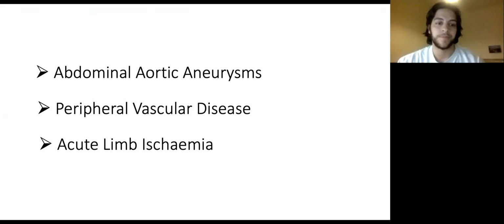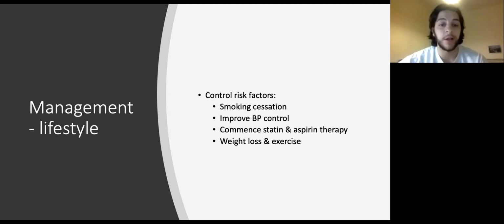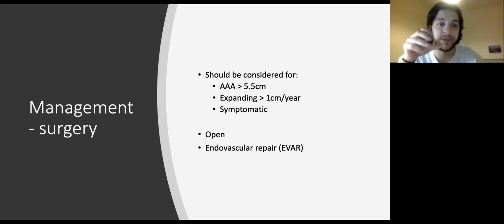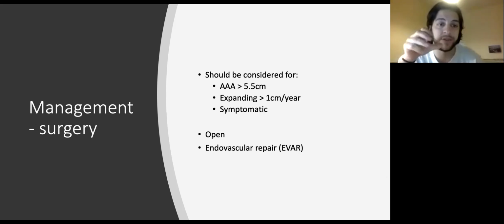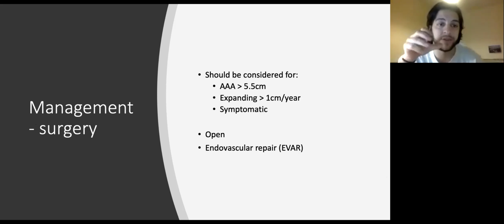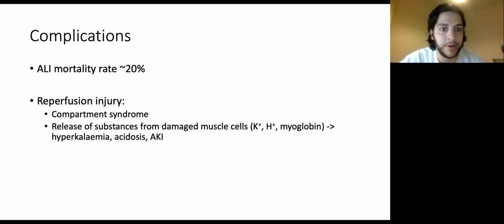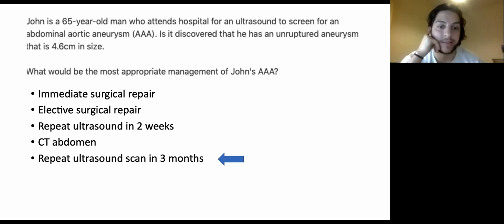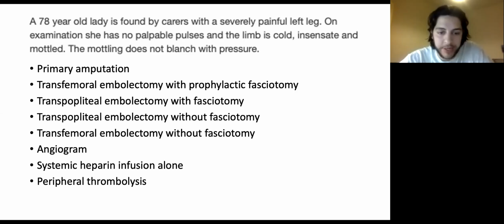Vascular Disease - Week 14 2020/2021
Speaker: Chris Khoory